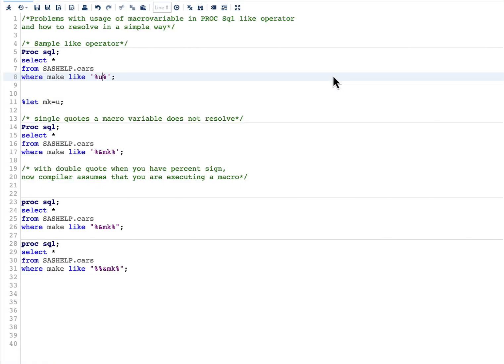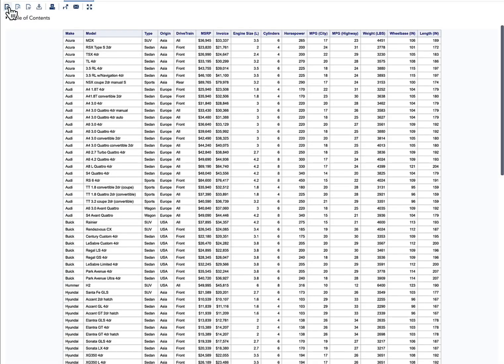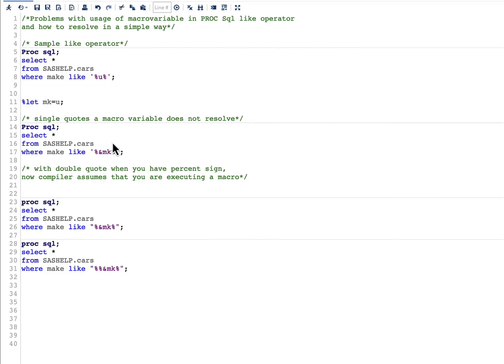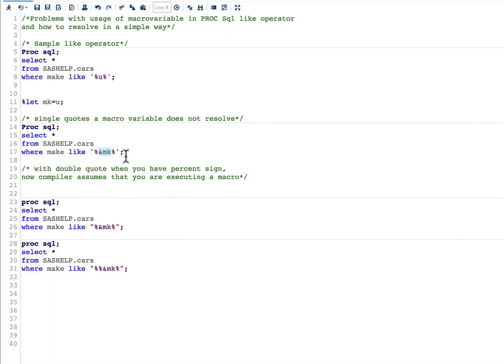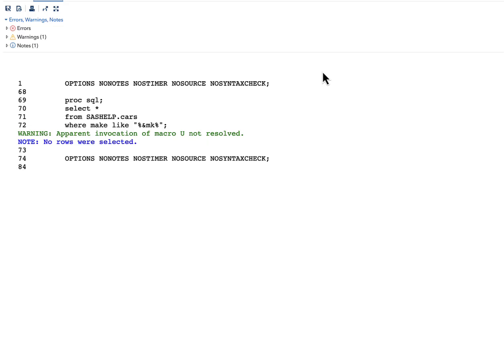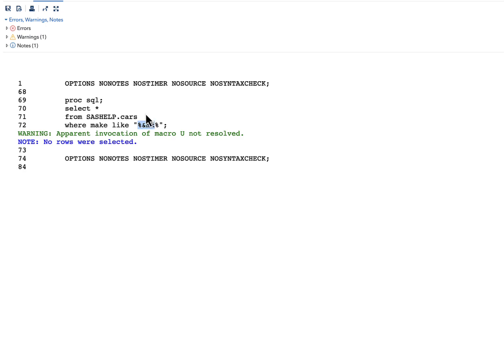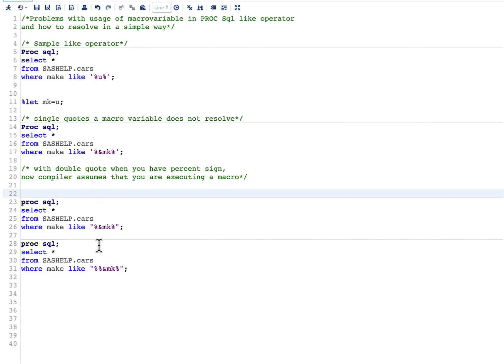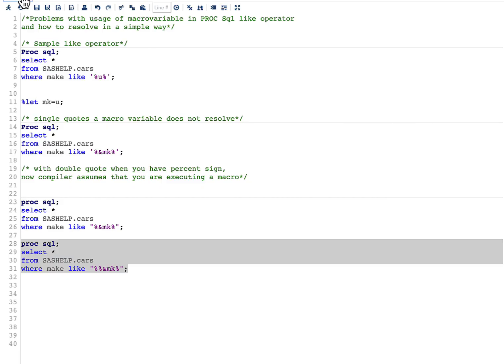Problems with usage of macro variable in PROC SQL like operator and how to resolve in a simple way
To understand this video, it important to understand two things.
1. What are Macro Triggers
2. How Macro elements interact with SAS code.
Please checkout this video to understand this topics.